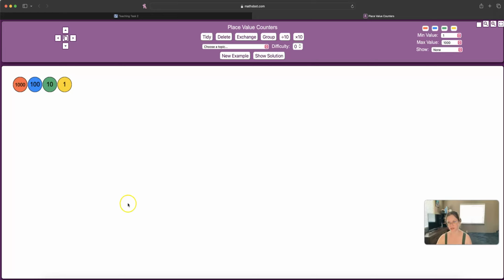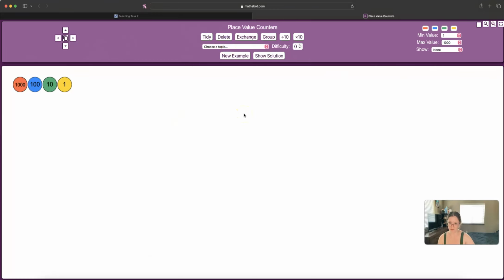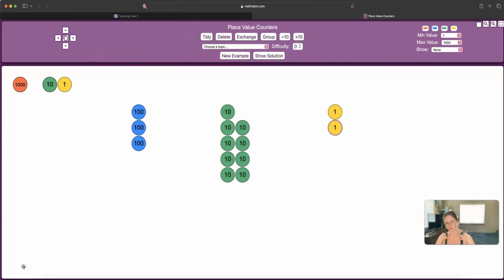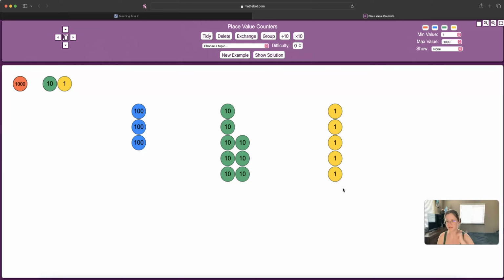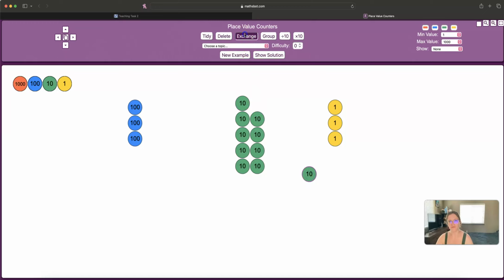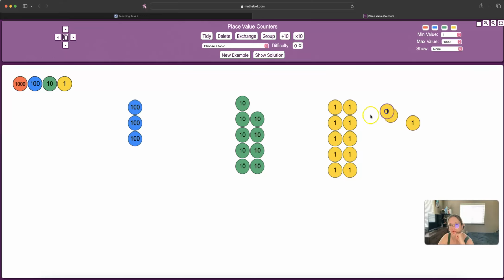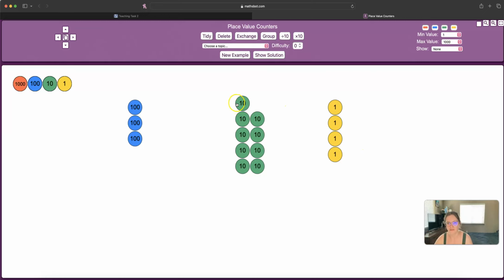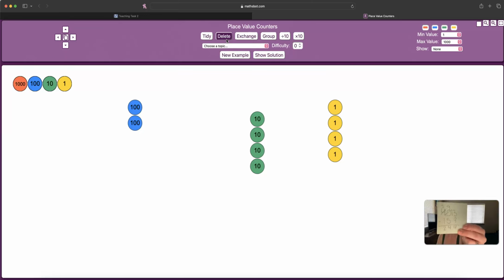Teaching Task 2 pt. 2